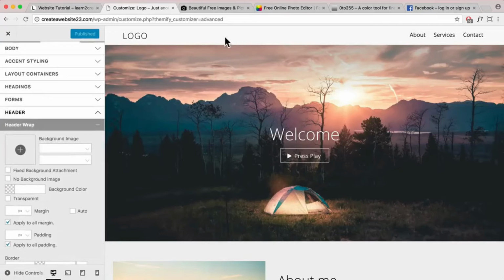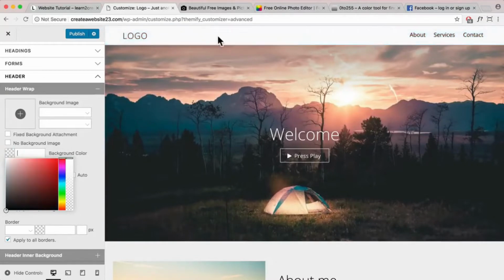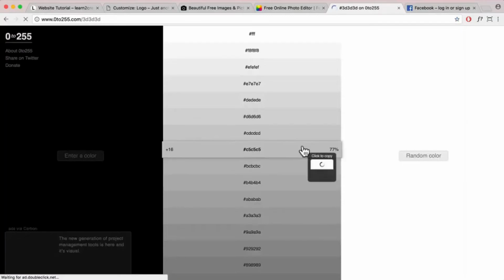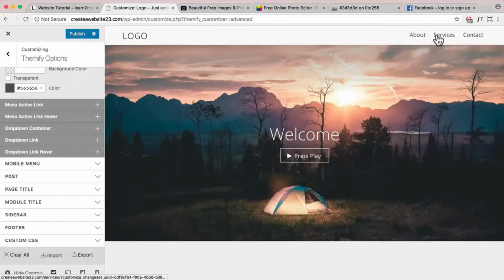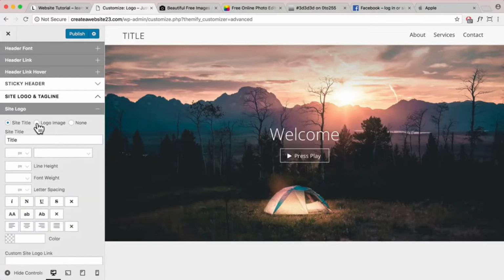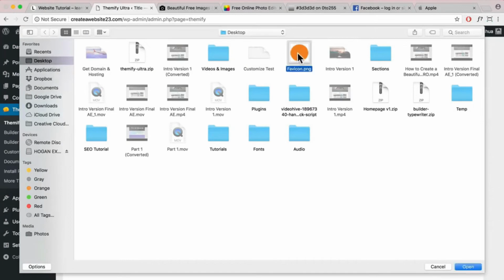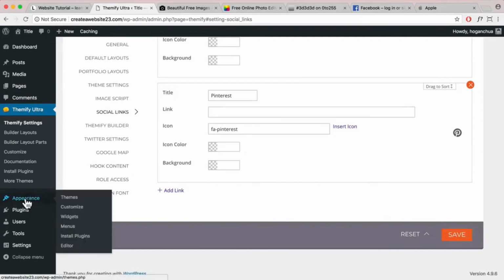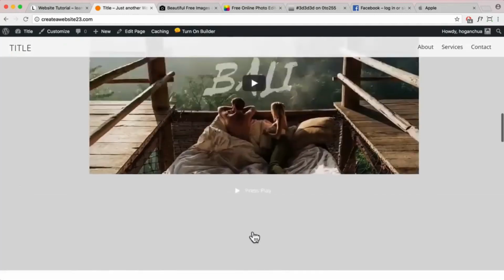How to Make WordPress Website Without Any Programming (P6) | Malik Mosa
How to Make a WordPress Website Without Any Programming knowledge - Step by Step